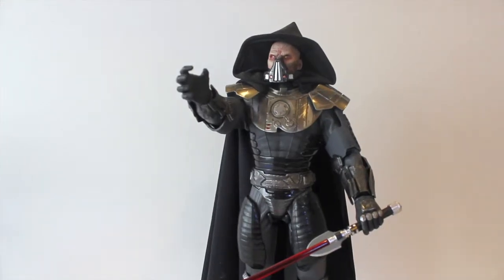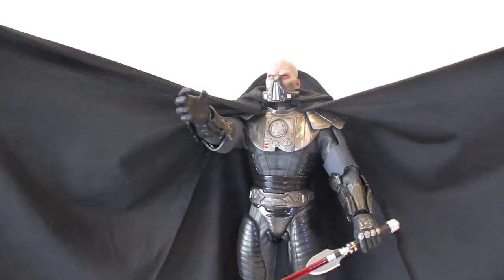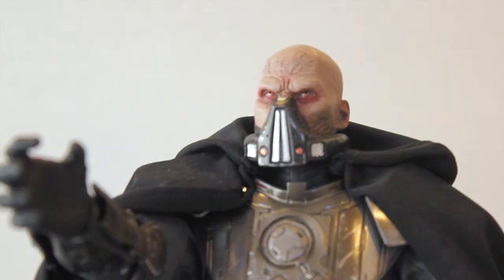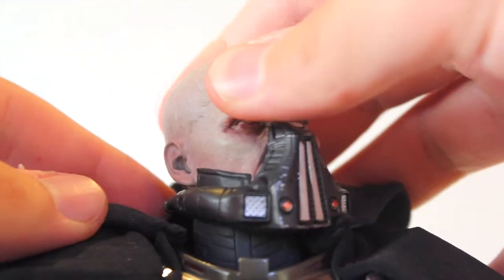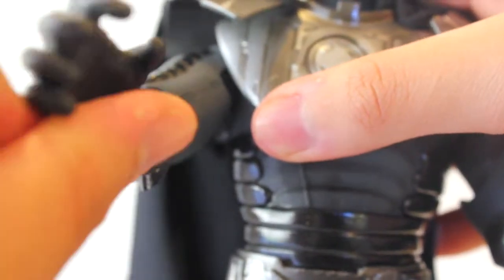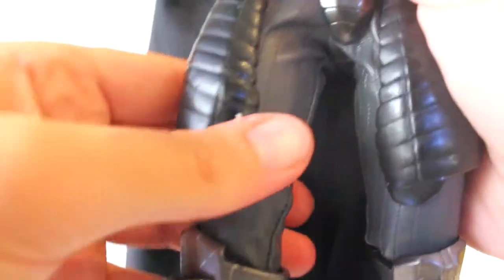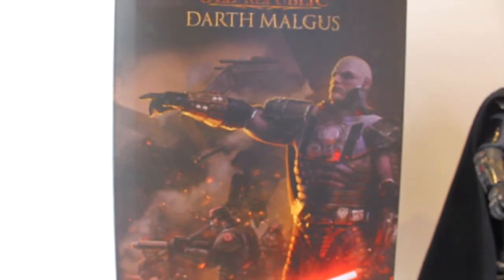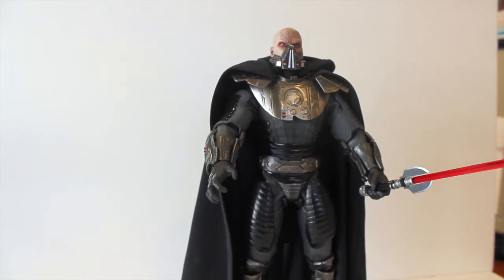Sideshow Collectibles Darth Malgus 1/6 Scale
HUGE THANK YOU Sideshow Collectibles for this amazing figure!